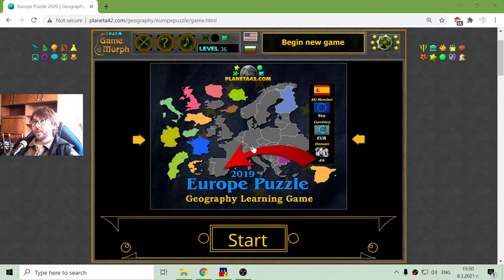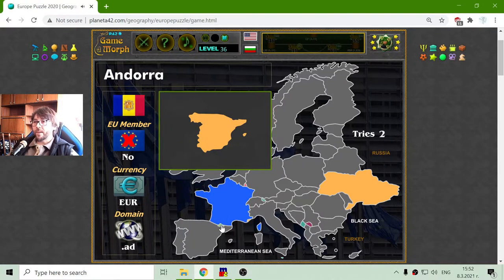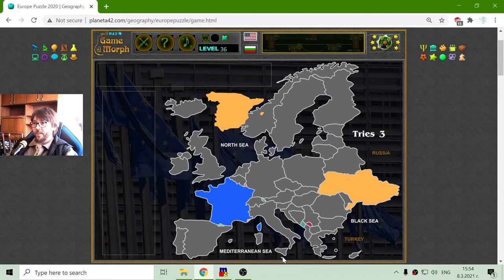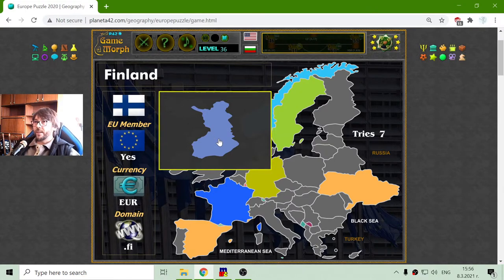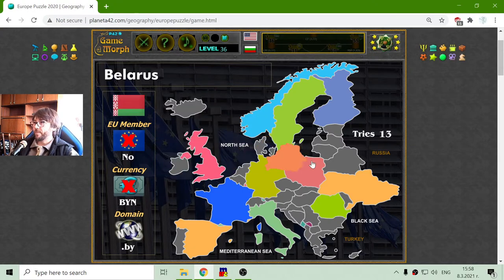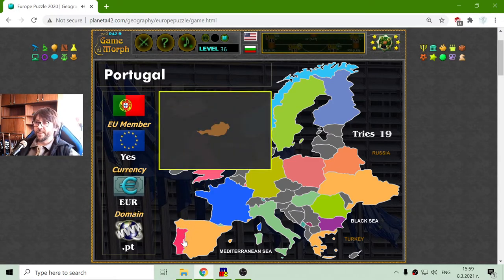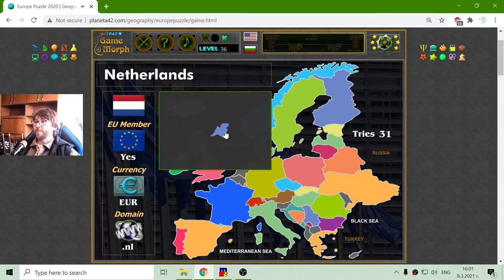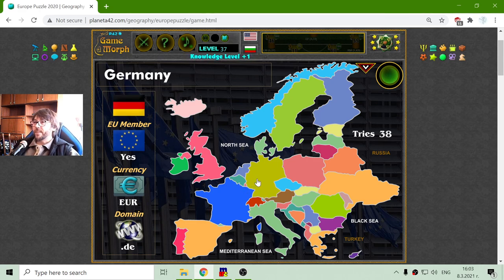The Countries in Europe - Interactive Geography Lesson 🌍🎥🎓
Fun educational video about the countries of Europe continent and their locations on the map. Suitable for online lessons, interactive classes and exciting homework.